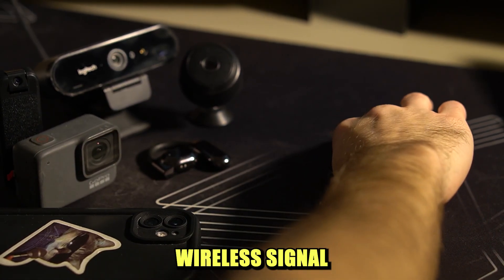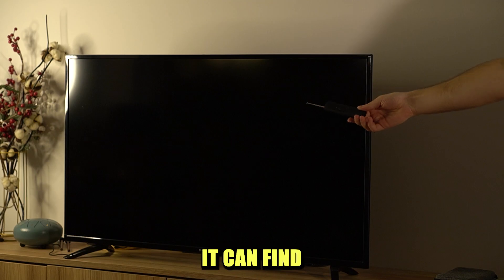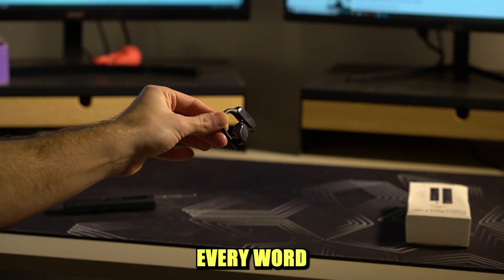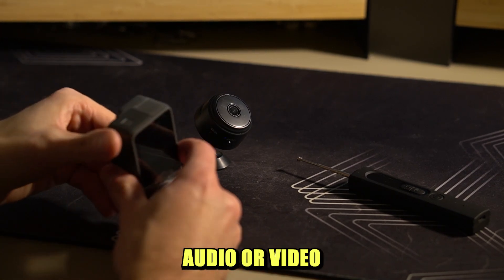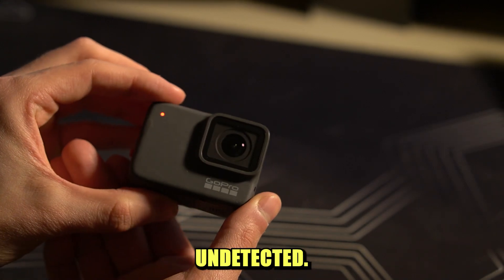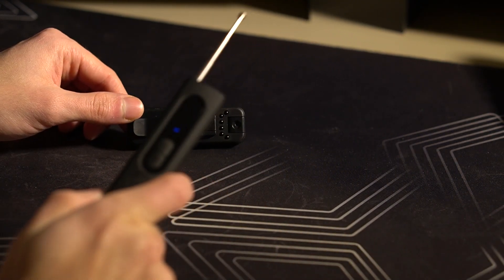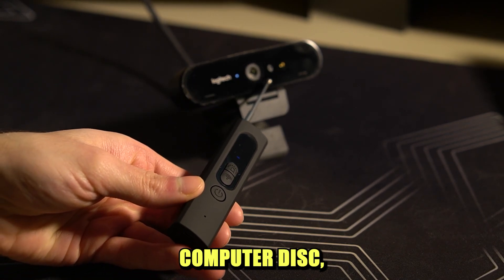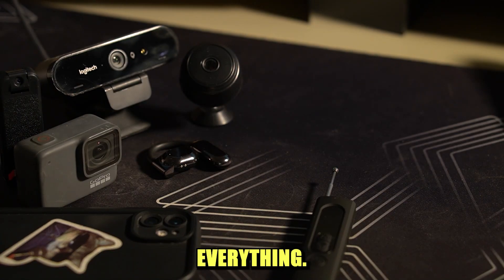X13 Wireless Signal & Hidden Camera Detector Review - Test On 5 Spy Devices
Is X13 Wireless Signal & Hidden Camera Finder worth it or not? Check out my honest review of EyeSpotter in which I tested it against 1 eavesdropping device, 1 webcam, 2 spy cameras, GoPro & WiFi signal. Learn if it’s any good at detecting bugging devices and hidden recorders.